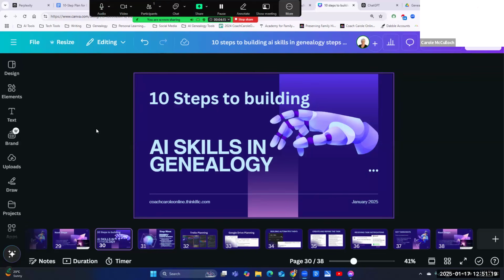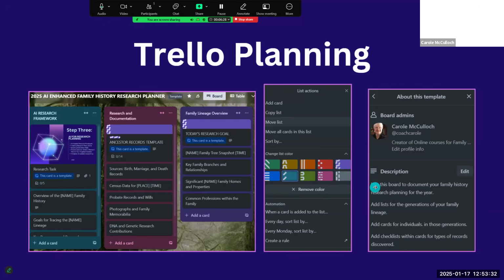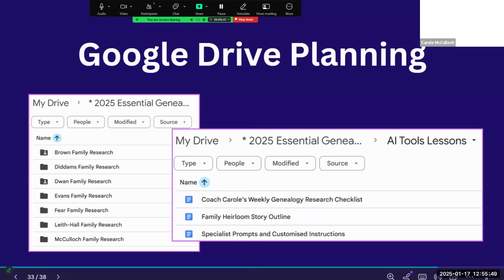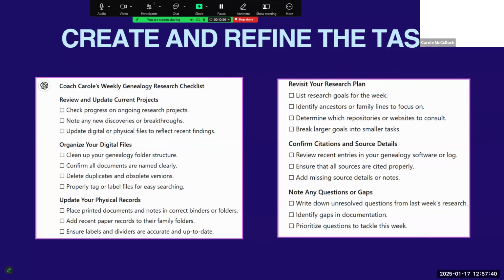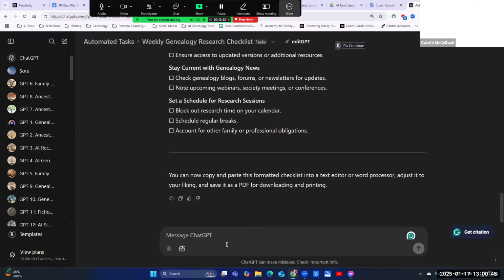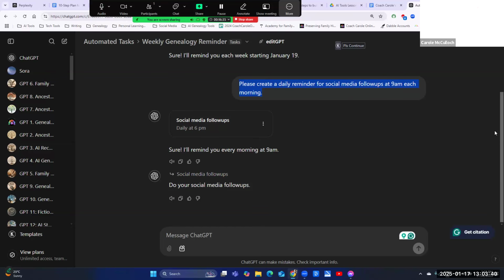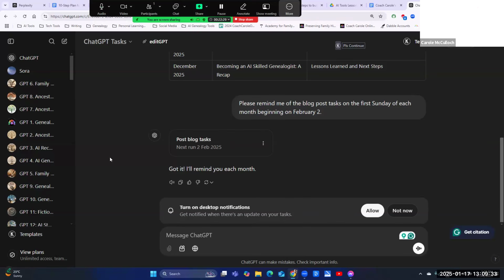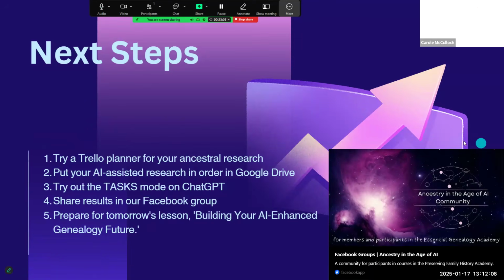10 steps to building ai skills in genealogy: Step 9 Organise and Manage AI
In this series we will step you through a process of building your AI skills.
You may also find this new document valuable to get your very first genealogy based prompt started.
New Mini course now available: Getting Started with AI for Family Historians

New Course launched in 2025! Beyond the Pen: Using AI to Transform Ancestral Storytelling